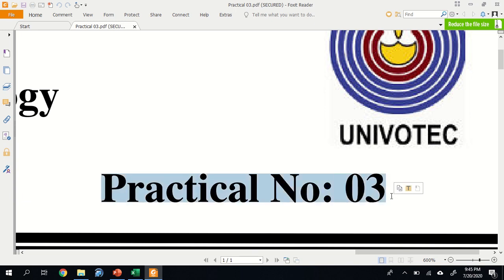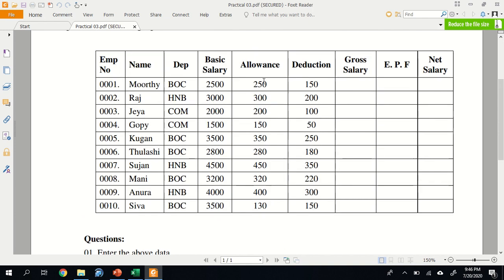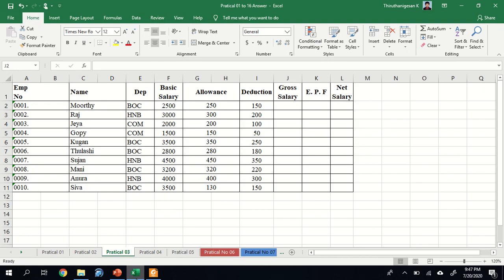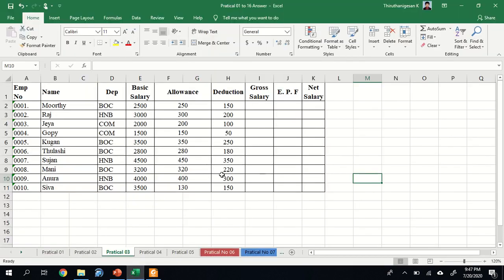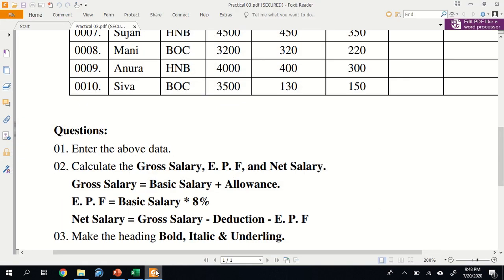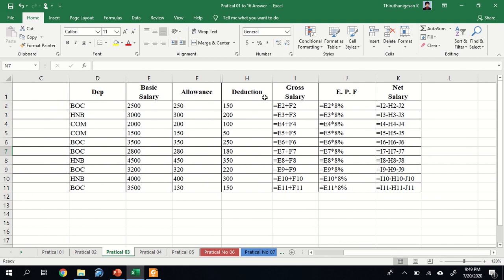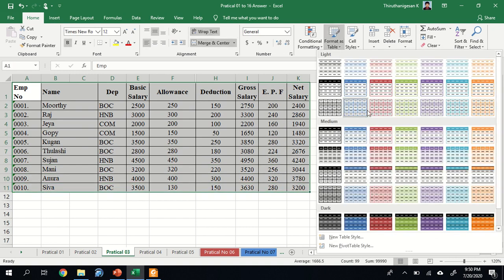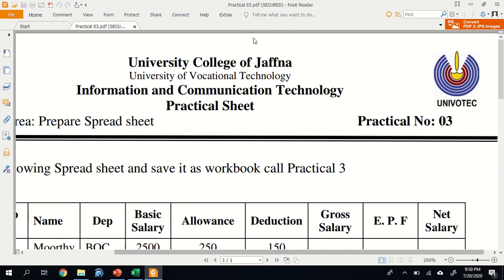Microsoft Excel Practical 03 | Computer Application Assistant | University College of Jaffna